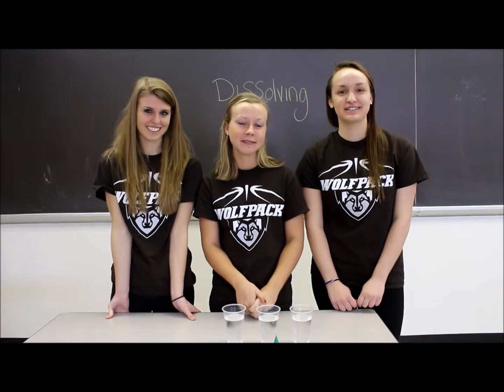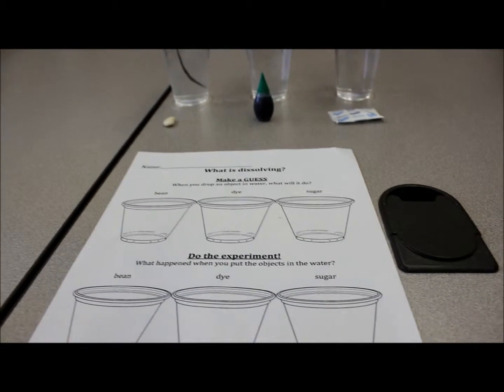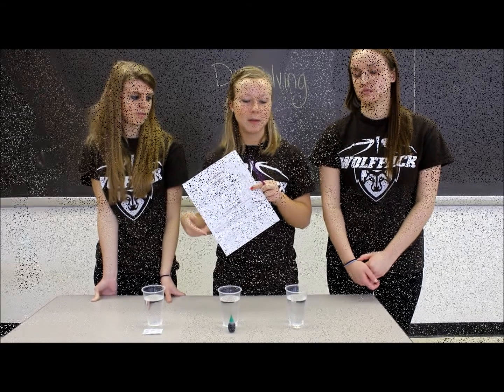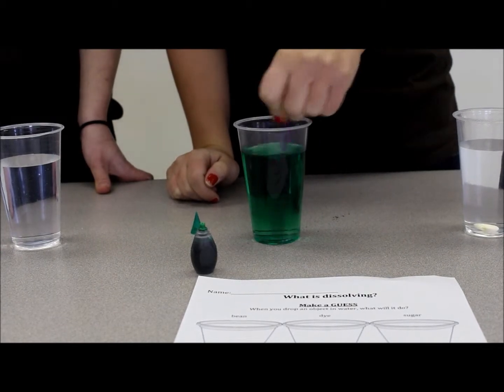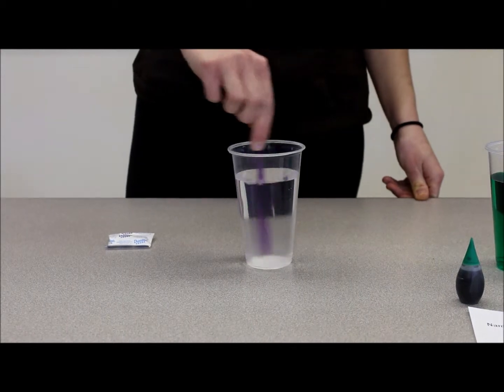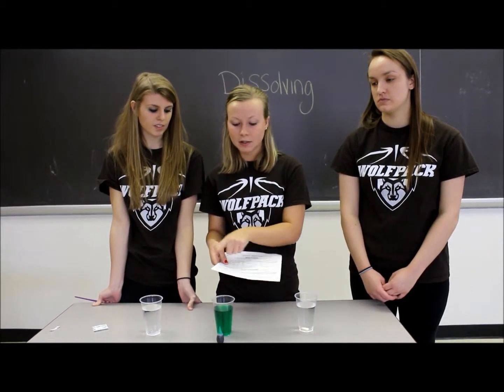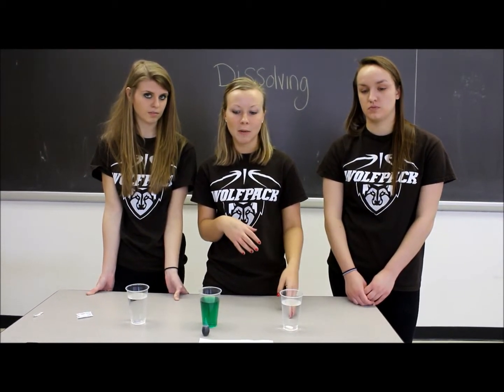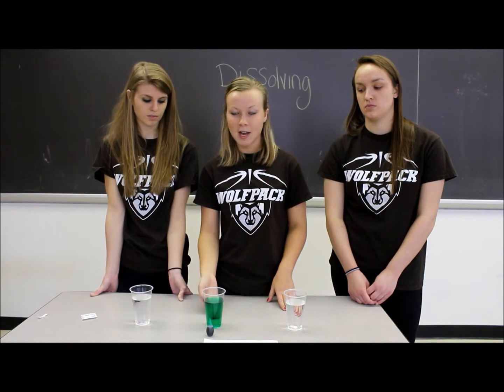Dissolution Experiment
A video tutorial on how to conduct the third day of experiments for our water pack.